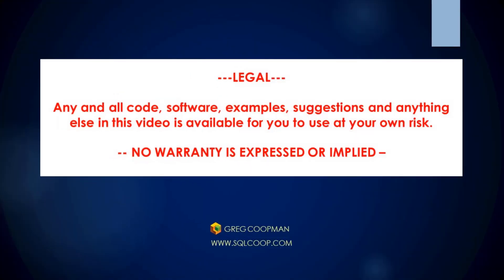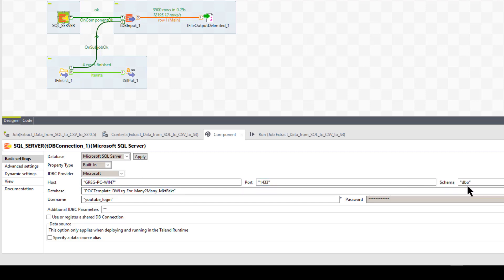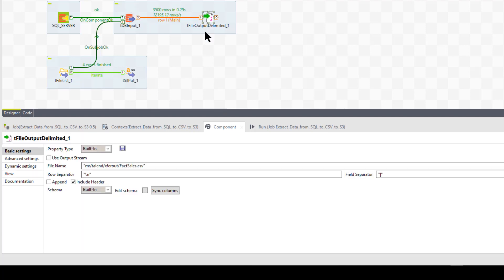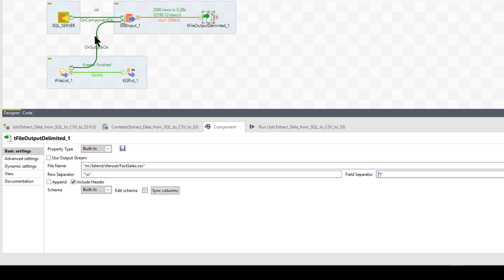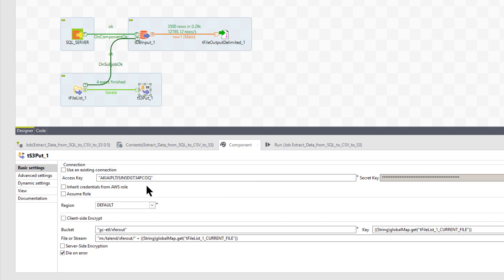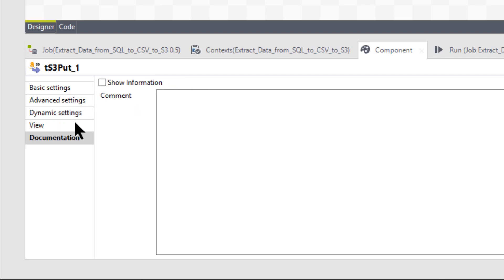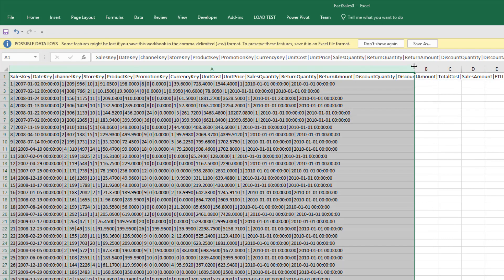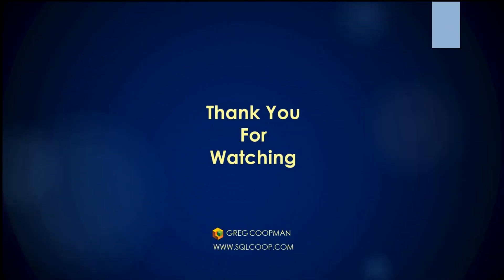Get the Power of AWS Storage - Talend-Extracting Data from SQL Server to S3 File(s) - Easy Demo!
Exporting data to S3 file(s) is simple in Talend, as long as you know the ins and outs. You first must create the delimited files on the Talend Server.  Only after that step is completed, can you copy the file(s) to the S3 bucket - folder.  This was not how I thought it was going to work, so I made this video to make it easier for others.